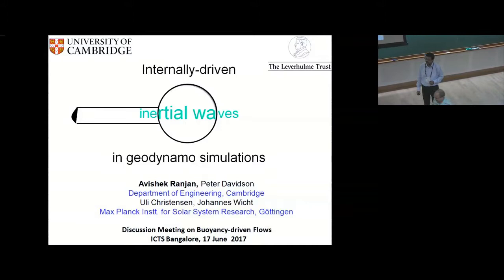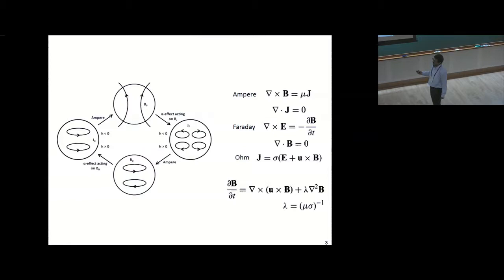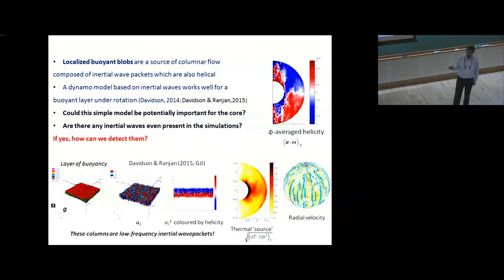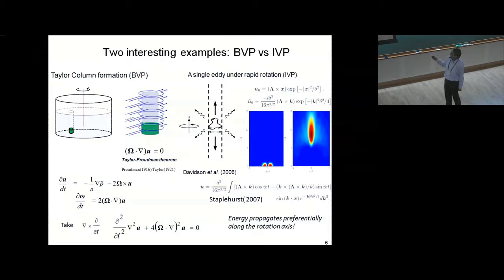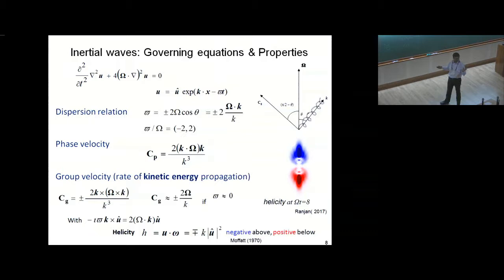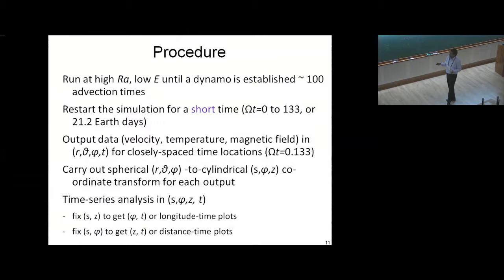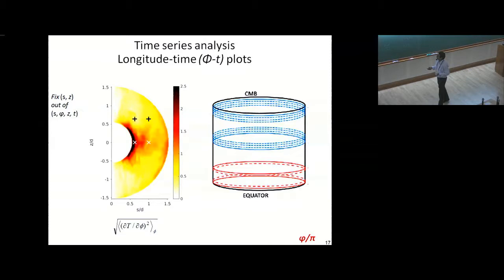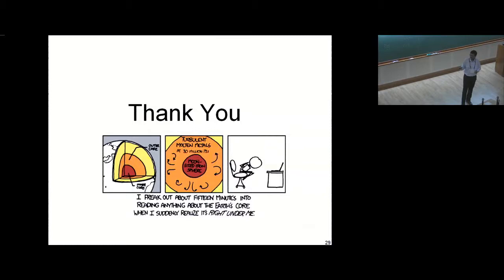Inernally-driven inertial waves in geodynamo simulations by Avishek Ranjan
Summer school and Discussion Meeting on Buoyancy-driven flows

Buoyancy plays a major role in the dynamics of atmosphere and interiors of planets and stars, as well as in engineering applications. This ﬁeld has witnessed major advances in recent times in modeling, experiments, and numerical simulations.

This program on modeling, experiments, and numerical  aspects of buoyancy-driven ﬂows will bring together researchers working in the areas of astrophysics, ﬂuid turbulence, nonlinear physics, and condensed matter physics. The program is planned as a 4 day school followed by a 5 day discussion meeting.

Beside courses of lectures, the school will also contain tutorials on numerical methods. There will be lectures in the discussion meeting on recent results by experts in the ﬁeld. The aim of the discussions is to foster long-term collaborations among the participants. The topics of the discussion meeting include buoyancy-driven turbulence, Nusselt and Reynolds number scaling, flow reversals, atmospheric applications, rotating convection, etc.

Topics of the schools

Rayleigh-Bénard instability and gravity waves, Nonlinear saturation, Turbulent buoyancy-driven flow and its phenomenology, Bolgiano-Obukhov and Kolmogorov scaling. - Mahendra Verma
Theoretical development, Dissipative anomaly, Scale invariant solutions of the governing equations, Nusselt number scalings. - J. K. Bhattacharjee
Experimental investigation of turbulent convection and buoyancy-driven flows in vertical tube, Boundary layers. - Jaywant Arakeri
Buoyancy-driven flows in atmosphere , rotating and stratified flows. - Jai Sukhatme
Numerical simulations, Finite difference scheme. - Richard Stevens

Schedule:

School at a pedagogical level for students and postdocs (12-15 June, 2017).

Discussion meeting with the participation of leading researchers in the ﬁeld (16-20 June, 2017).

0:00:00 Start
0:00:04 Summer school and Discussion Meeting on Buoyancy-driven flows 12-20 June 2017
0:00:07 Inernally-driven inertial waves in geodynamo simulations
0:00:54 Background & Motivation
0:09:26 Columnar flow in the core at high Rayleigh number is highly unsteady - so how is the coherence of the columns maintained on a fast time-scale?
0:10:33 Two interesting examples: BVP vs IVP
0:14:20 Inertial waves: Governing equations & Properties
0:19:35 Geodynamo Simulation using MagIC code (Non-dimensional) governing equations & parameters
0:20:15 Governing equations & parameters
0:21:18 Procedure
0:23:23 Plots on 4-z planes: excellent visualization strategy
0:24:07 How columnar? What drives the columns?
0:25:22 Temporal evolution (Ωt=0 to 66.7)
0:25:37 Time series analysis Longitude-time (φ-t) plots
0:28:06 Let's try to quantify the correlation ...
0:28:46 Averaging the cross-correlation in deltaz
0:29:39 Distance-time (z-t) plots
0:29:59 Comparison of observed and estimated slopes
0:31:28 Conclusions & ongoing work
0:32:39 References
0:32:45 Thank You
0:32:53 Q&A